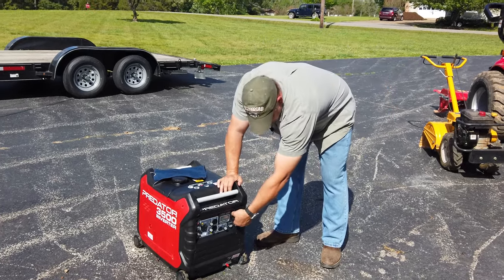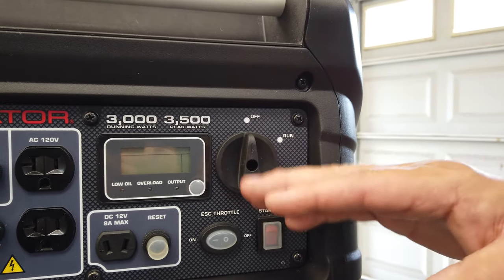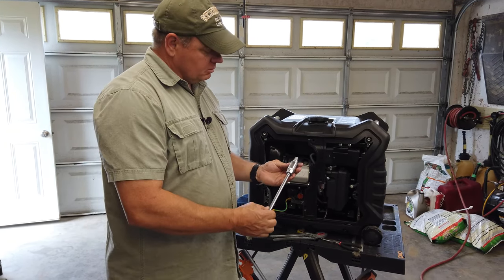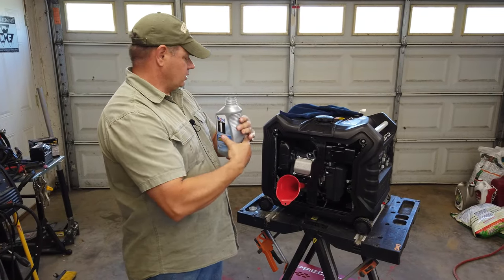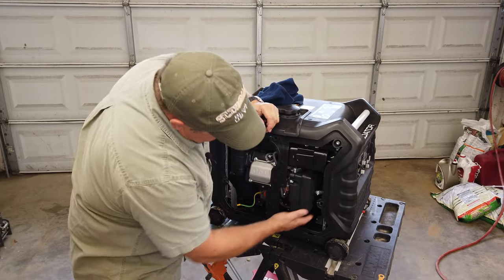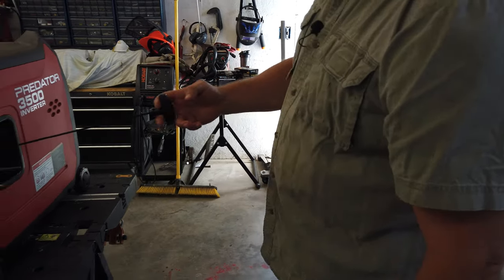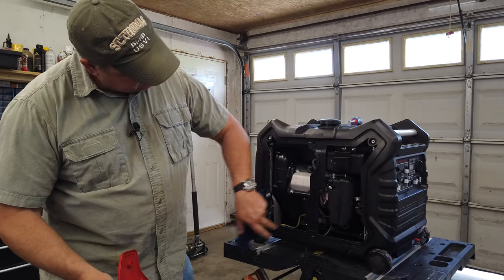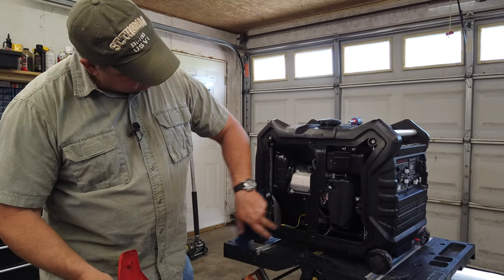Predator 3500 Inverter Generator Service | Harbor Freight Generator | Travel Trailer Generator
This could be the best travel trailer generator bang for the buck on the market sold by Harbor Freight Our Predator 3500 Inverter Generator just went over 300 hours of use. This could be the travel trailer generator on the market for the cost and reliability. We bought it new going on three years ago. We completed the 100 hour service in this video. We did not do the 300 hour service out of personal choice. I am not a fan of opening the engine to adjust the valves on a perfectly running engine. harborfreight @Harbor Freight Tools

GENERATOR COVER

GENERATOR SPARK PLUG

Send Packages to:
230-B Tyson Ave. #386